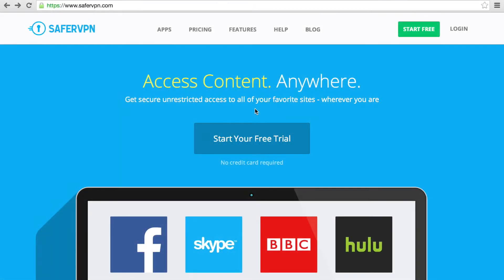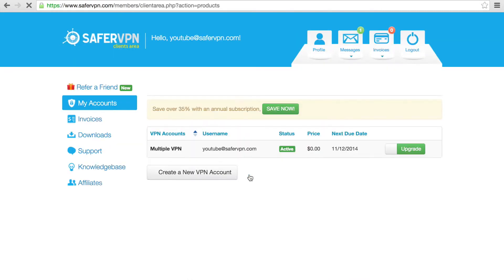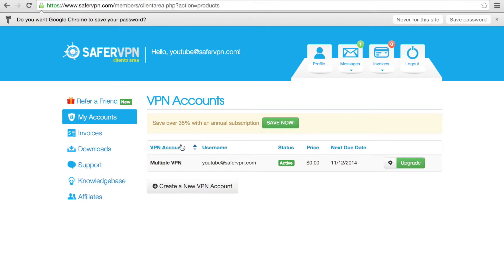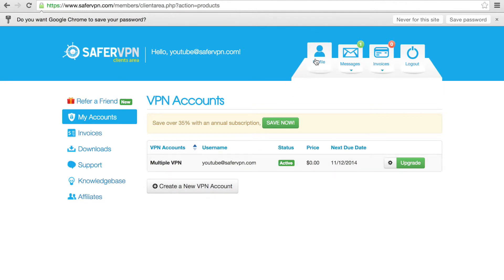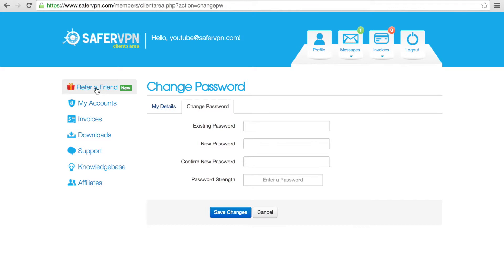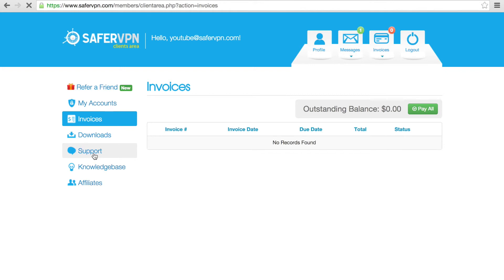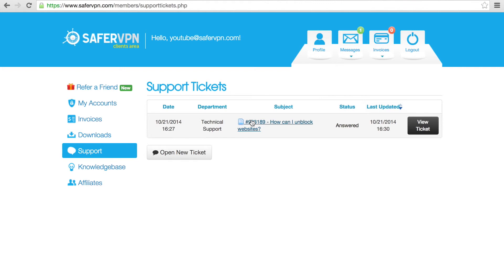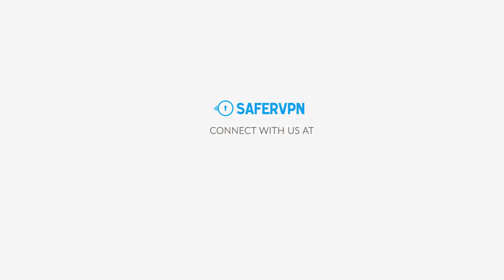How to use the SaferVPN Client Area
This is how to use the SaferVPN Client Area.

In the Client Area you can:
- Upgrade your account
- Change password
- Download our VPN for Windows & Mac OS X
- Get support
- View and pay invoices

With SaferVPN you get:
- Access to any geo-restricted content
- Online privacy: nobody can snoop into your online activity
- Security through bank-level encryption.

To get started with SaferVPN, download the VPN client install it and connect to your desired server location. Once connected, you get a new IP address from that country and you can browse the web as if you were in that country!

Transcript:

Today I’ll show you how to use the SaferVPN Client Area. That’s where you can manage your SaferVPN account.

The easiest way to access it is by browsing into safervpn.com. Click the Login button in the top right corner. Fill in your SaferVPN credentials and click Login.

You’ll arrive at the dashboard.

If you’re on a Monthly subscription, you have the option to upgrade to a discounted annual plan.
If you’re on a trial, you’ll see a button that lets you upgrade to the full version.

In the VPN Accounts Section you’ll see:
your account type,
if your account is active or not,
how much you’re paying per month, and
when the next invoice is due.

Click on the cogwheel to get more in-depth details and usage statistics.

On the bottom, you’ll see the “Create a new VPN Account” button. You can create additional VPN subscriptions just by clicking it.

Click the profile tab on top to access your personal profile.
It’s optional to fill in your details.
This is where you can change your password.

On the left, you have a few different menus:

‘Refer a Friend’ takes you to our Friends Referral Program. Recommend your friends to use SaferVPN by e-mail, Twitter or Facebook and you’ll both get a free month if your friends sign up.
The Account tab simply takes you back to the Dashboard.
Invoices shows your past and current bills.
Downloads takes you to a download page for our apps.
Support is the place to go if you have any issues or questions and want to get in touch with us. Here you can see your previous support tickets, or submit a new one.

In the Knowledgebase there are guides on how to set up and use SaferVPN on different devices.

When you’re done, just click logout on the top right.

That’s it!

If you have any issues, we’ll be happy to answer any questions you’ve got at .